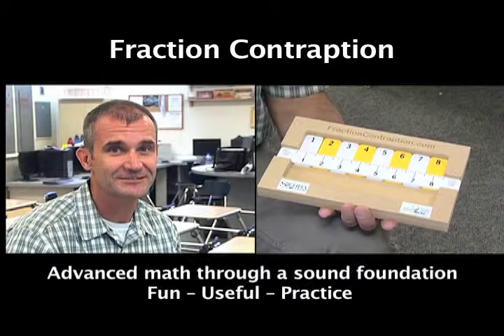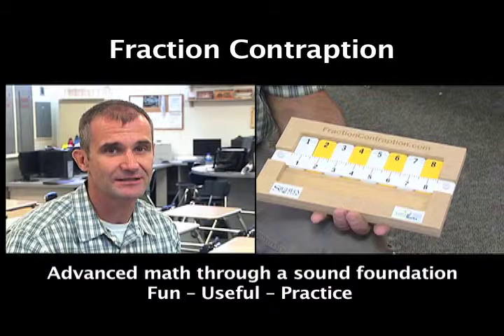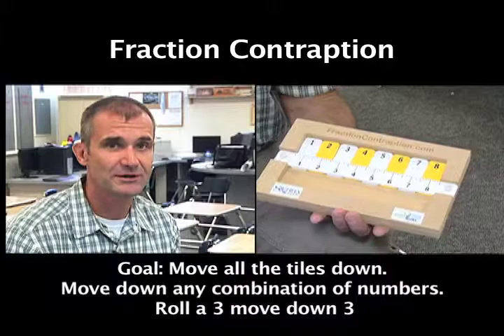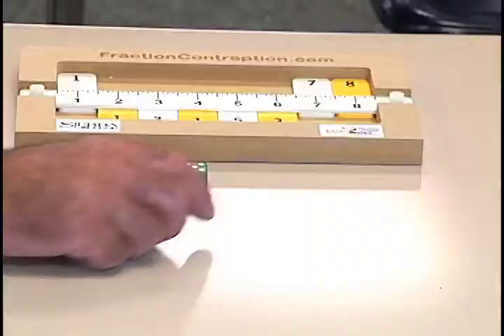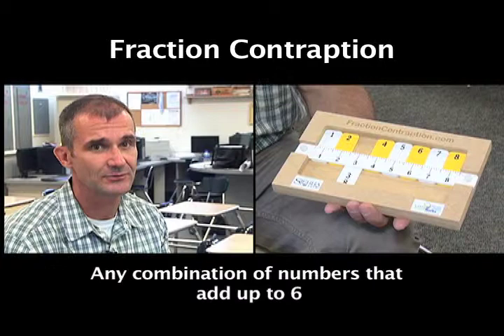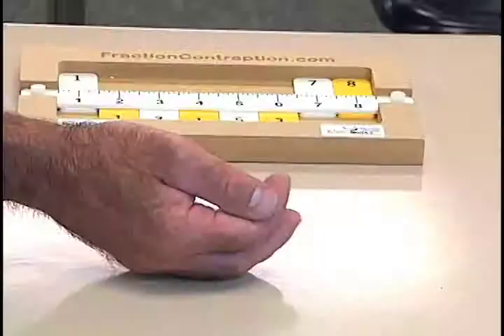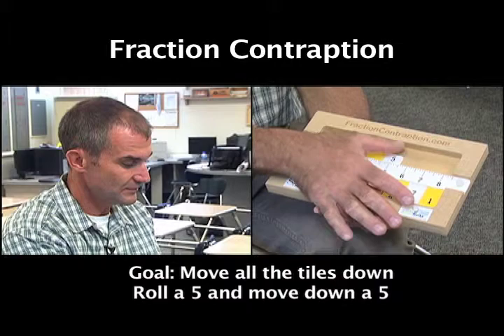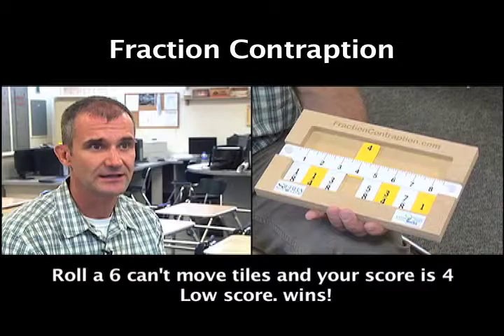How to play the Game FC